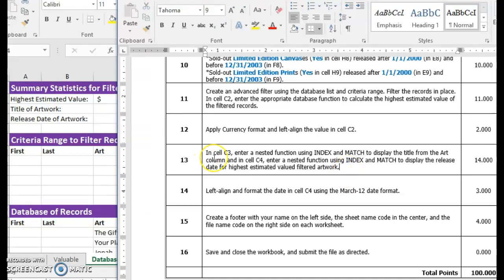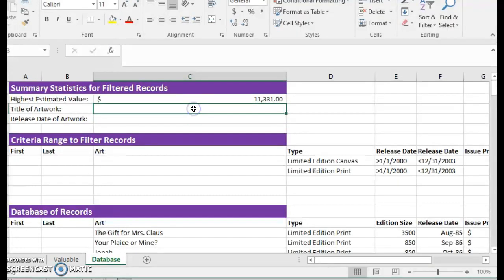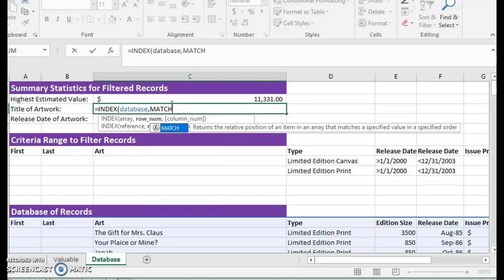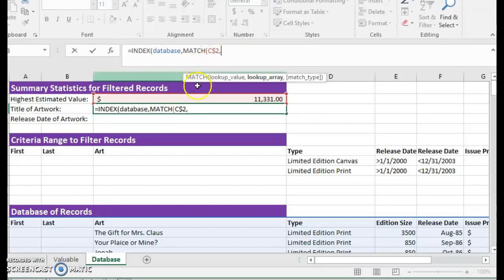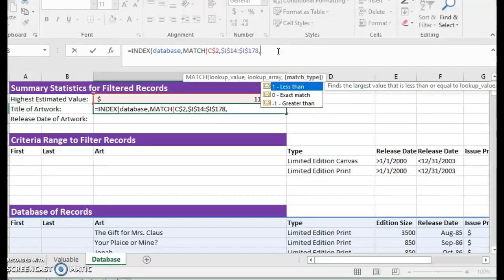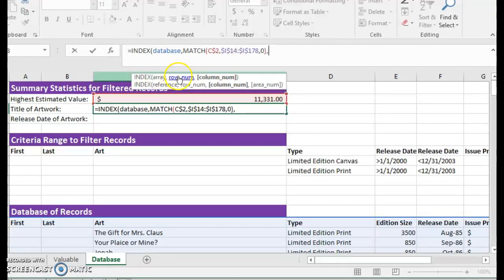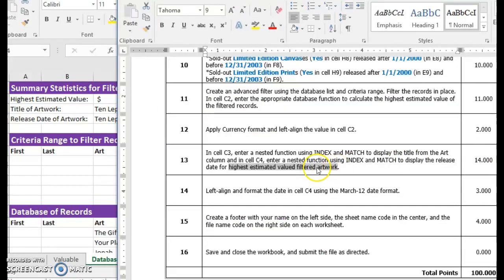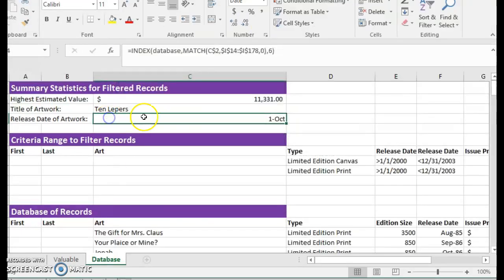ExcelInterCh7MidLevel_Step13_Index